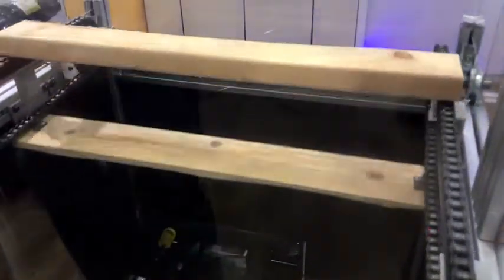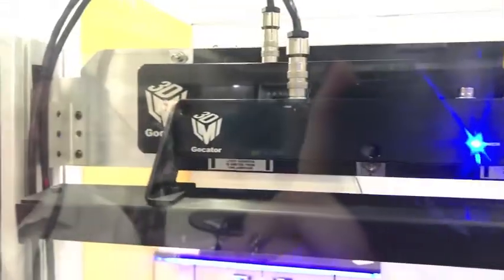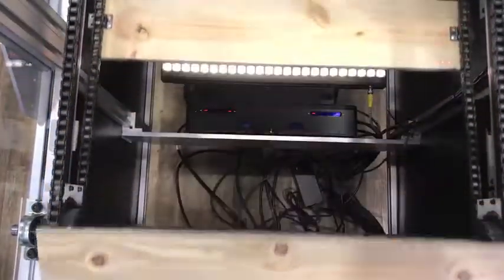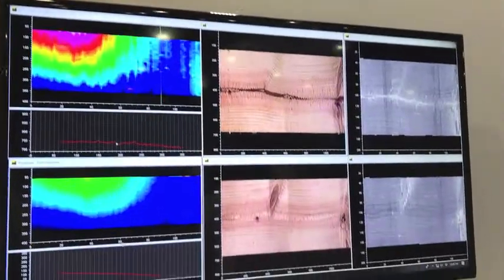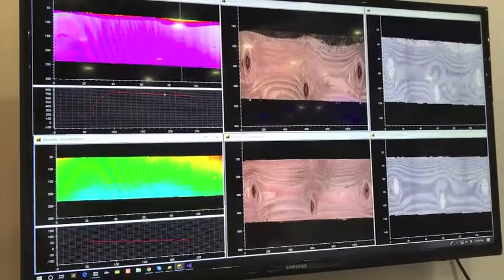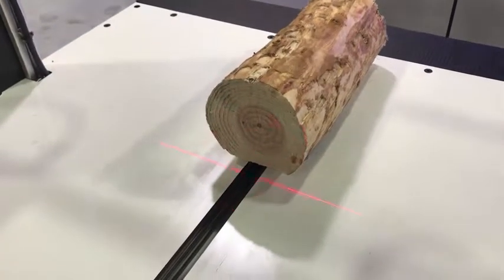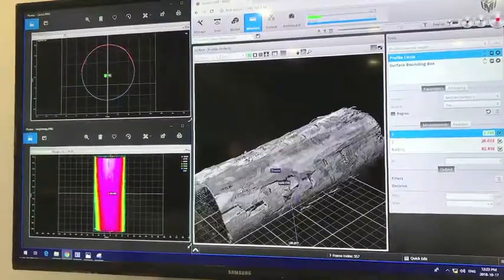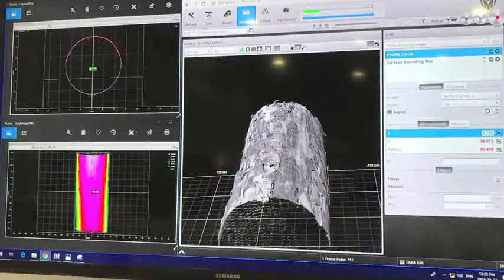LMI Gocator 3D smart sensors on display at TP&EE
LMI Technology’s Gocator 3D smart sensors were on display at the Timber Process and Energy Expo in Portland, Ore. last week.

Area development manager Mark Maleta highlights some of the features of the multi-point profile scanners and point and line profile sensors.